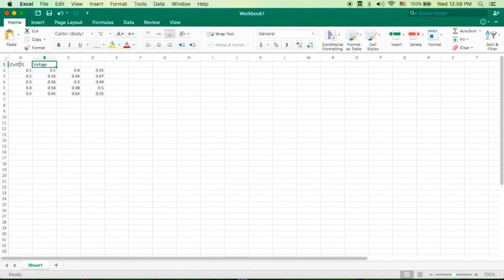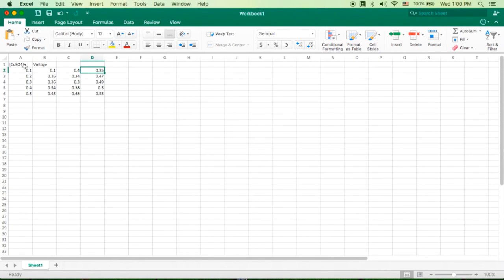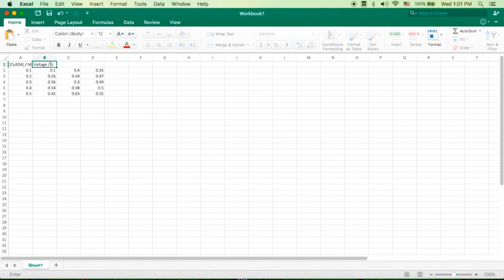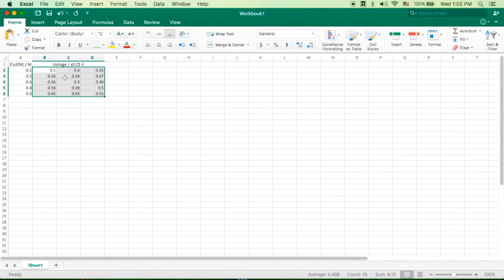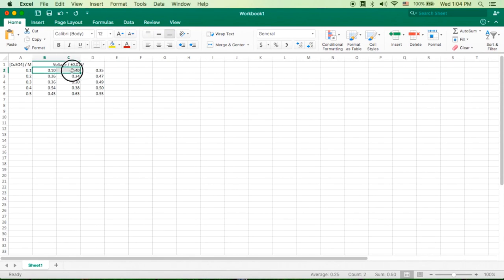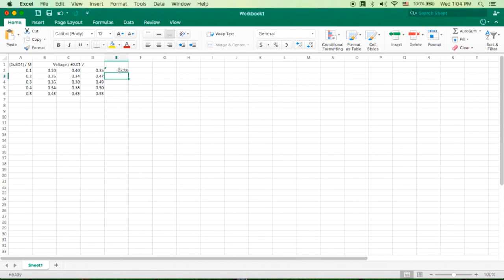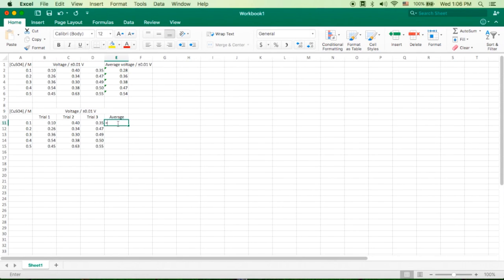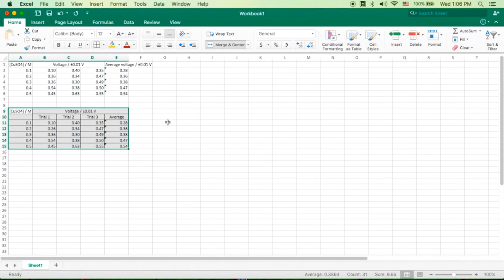Creating data tables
Video tutorial on how to create data tables using Microsoft Excel